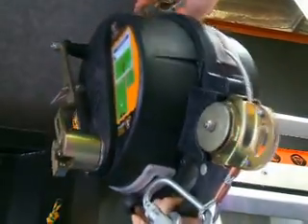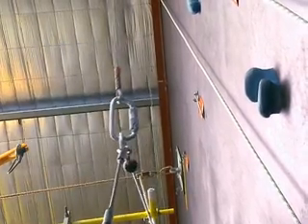T-Line Safety System - Innovation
The T-Line Safety System is the next evolution in fall protection. It works where traditional fall protection systems cannot.

Designed in Australia, the T-Line is the most versatile fall protection system on the market today.

It lets you  move in all directions horizontally and vertically from ground up and across multiple levels, accommodates sloping roofs, beams and structures and bypasses obstacles.

The T-Line provides fall arrest, confined space entry and recovery all in one and is easy to install and use with minimal maintenance needed.